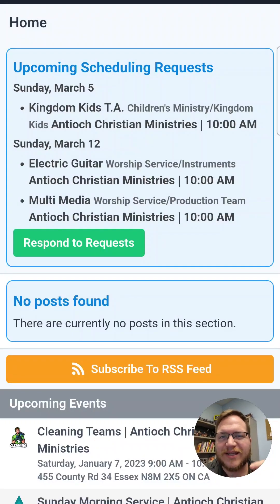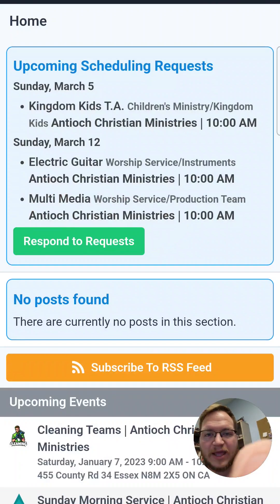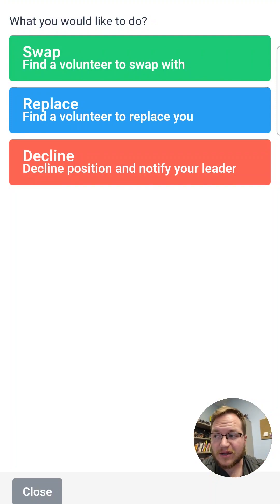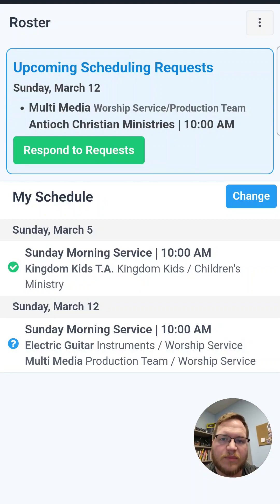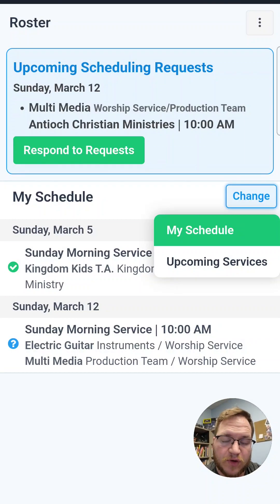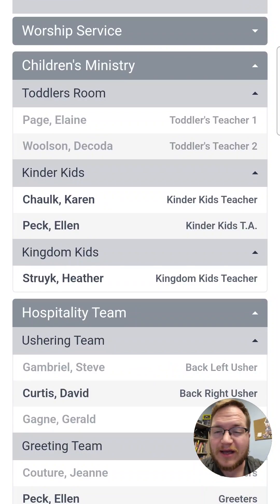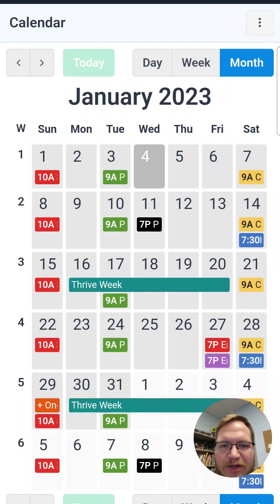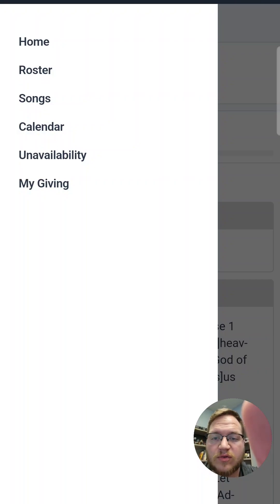Elvanto Tutorial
Here is a tutorial on how to use the Volunteer Application for Elvanto at Antioch Church.